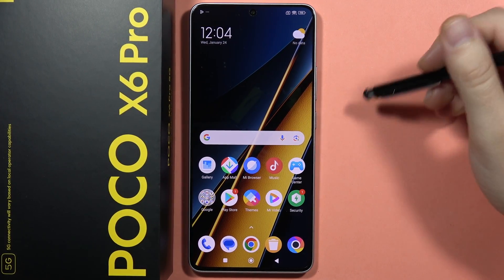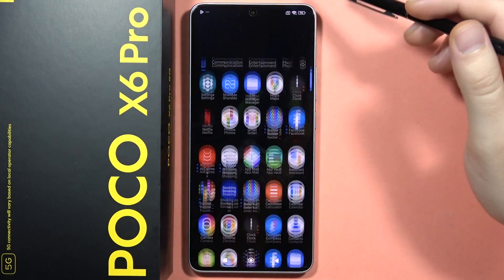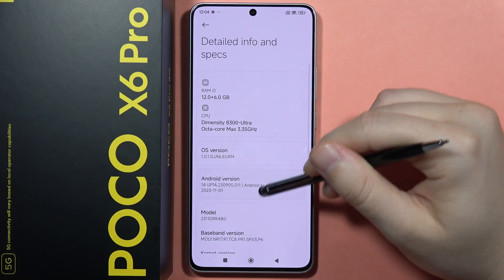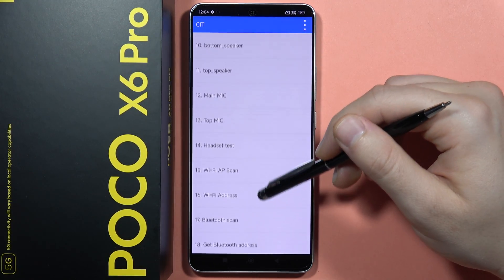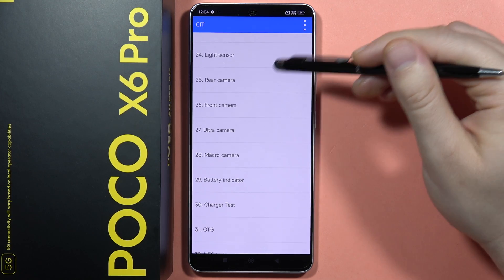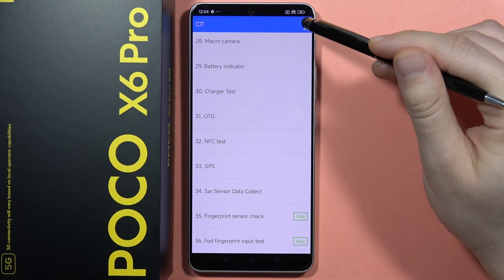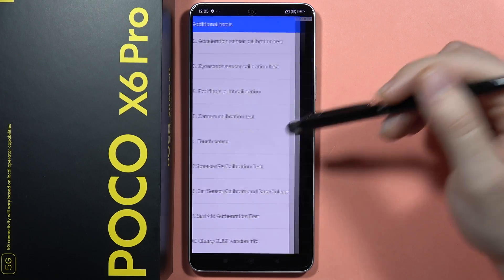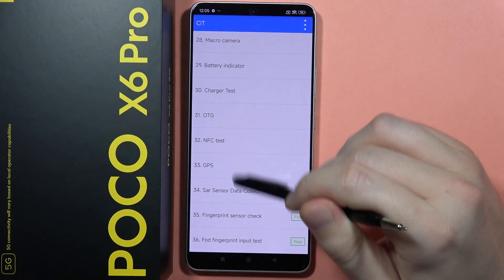How to Open New Hidden CIT Menu on HyperOS Phones?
Discover the latest method to access the concealed CIT menu on HyperOS smartphones with our step-by-step guide. Uncover hidden features and optimize your device effortlessly.